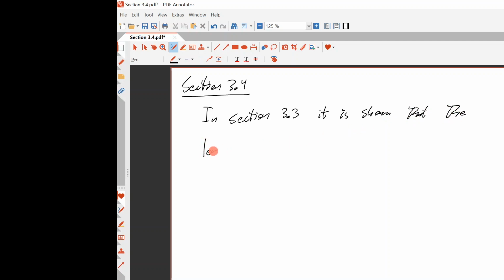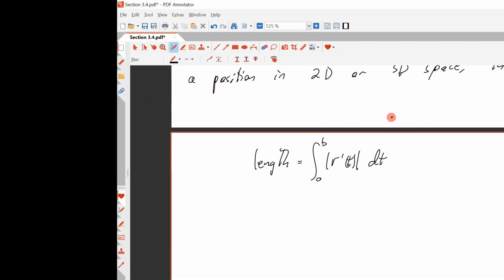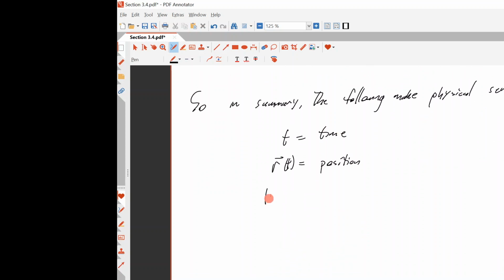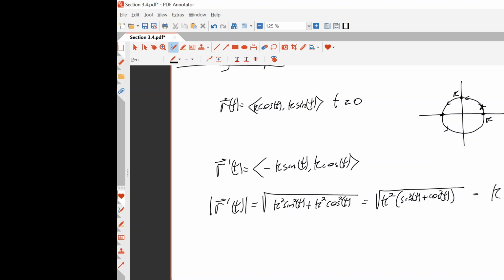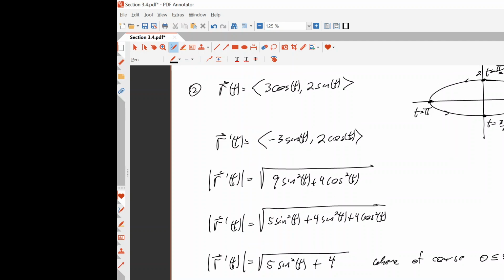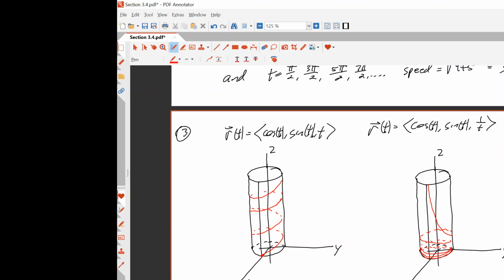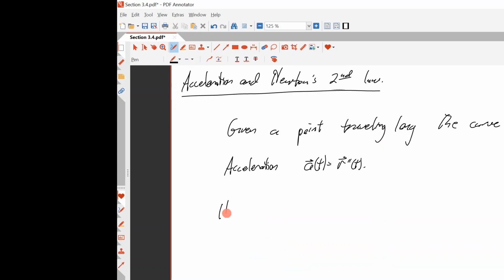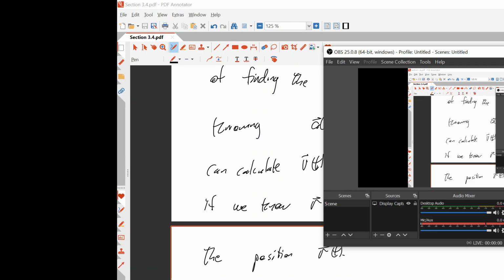Calculus III - Section 3.4